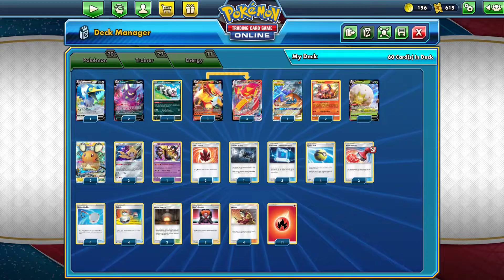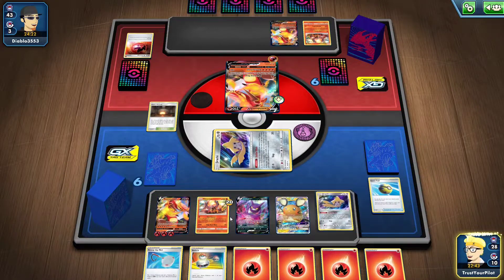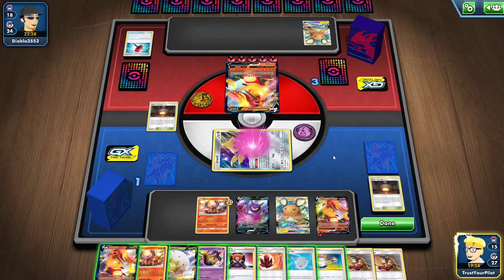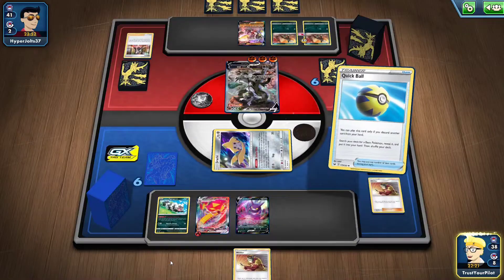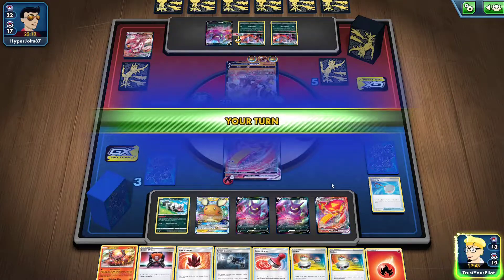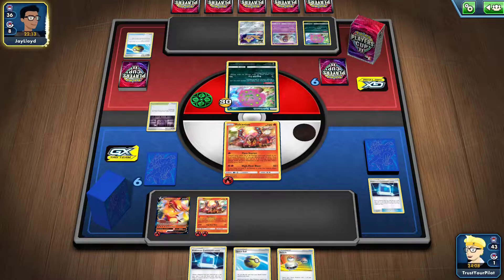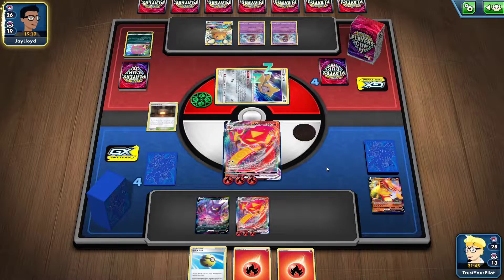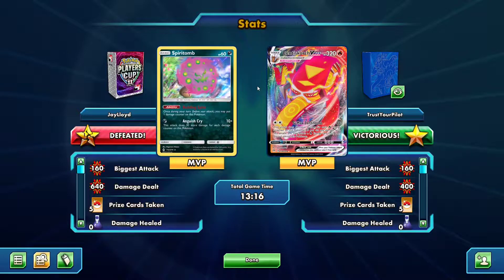The Best Battle Styles Deck is... Good Old Centiskorch VMAX!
The first major tournament of the Battle Styles era ended with Centiskorch VMAX defeating Victini VMAX in the finals... and the Centiskorch deck didn't even have any new cards from Battle Styles!

#Pokémon - 20

* 1 Cramorant V SSH 198
* 2 Crobat V SHF 44
* 1 Galarian Zigzagoon SSH 117
* 3 Centiskorch V DAA 33
* 1 Reshiram & Charizard-GX UNB 20
* 2 Volcanion UNB 25
* 3 Centiskorch VMAX DAA 34
* 1 Eldegoss V RCL 176
* 2 Dedenne-GX UNB 57
* 3 Jirachi TEU 99
* 1 Giratina UNM 86

* 3 Pokémon Communication TEU 152
* 3 Giant Hearth UNM 197
* 4 Welder UNB 189
* 2 Reset Stamp UNM 206
* 4 Quick Ball SSH 179
* 2 Boss's Orders SHF 58
* 2 Fire Crystal UNB 173
* 4 Scoop Up Net RCL 165
* 4 Switch SSH 183
* 1 Great Catcher CEC 192

#Energy - 11

* 11 Fire Energy SWSHEnergy 2